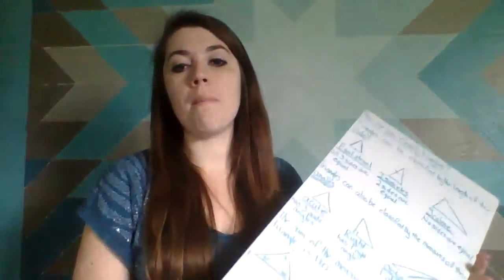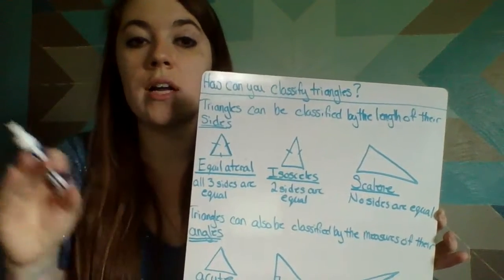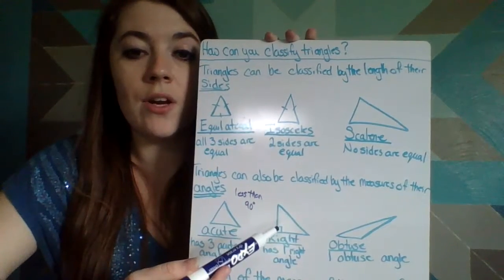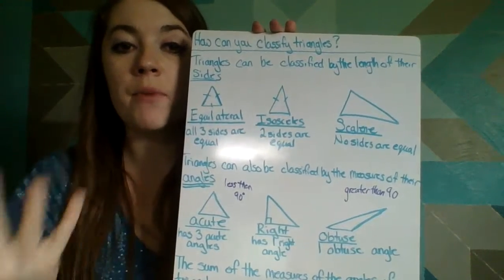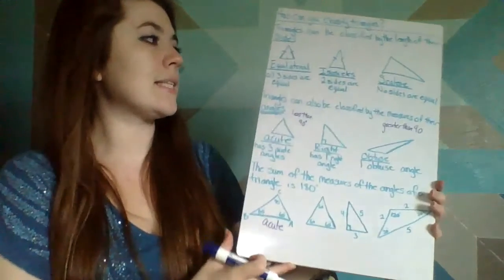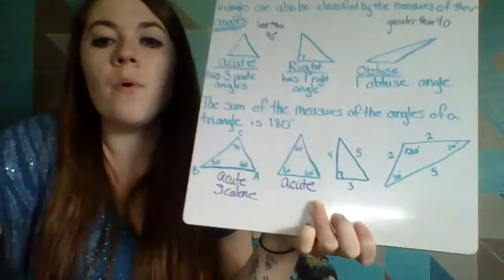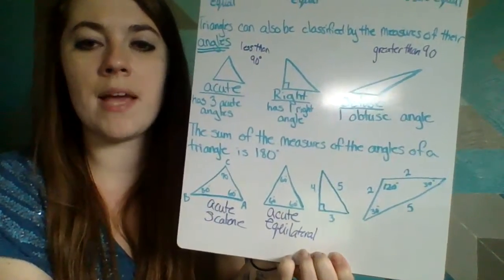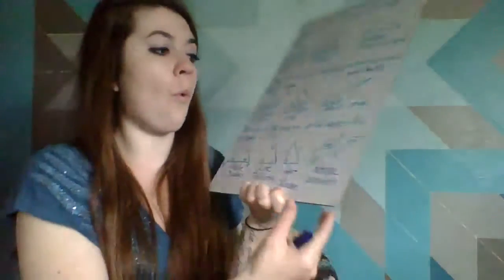5th Grade Week 6 15-2 Triangles